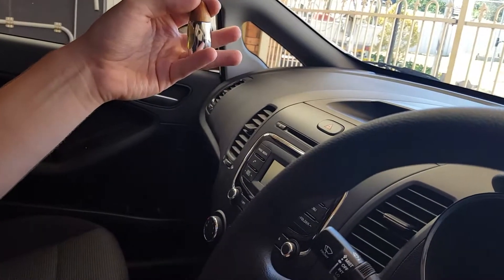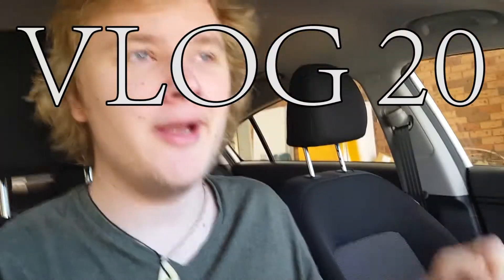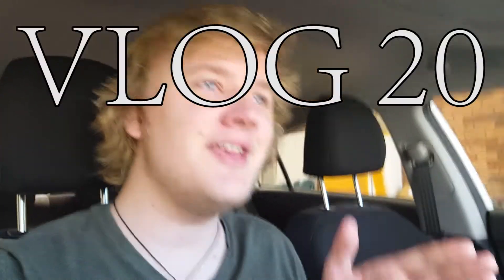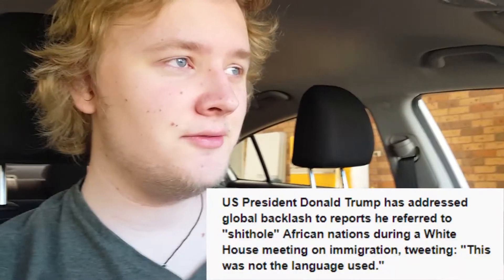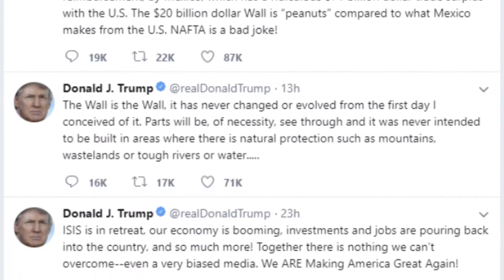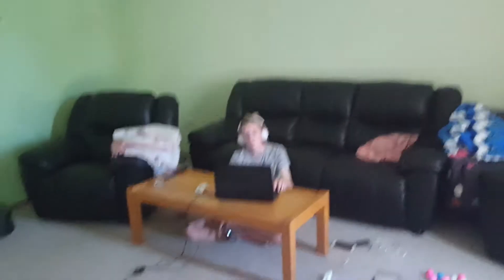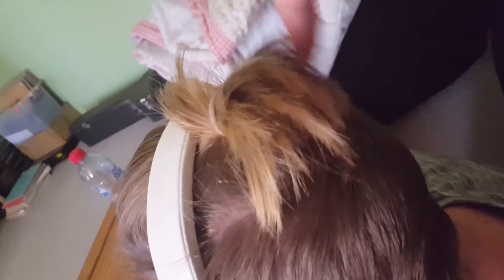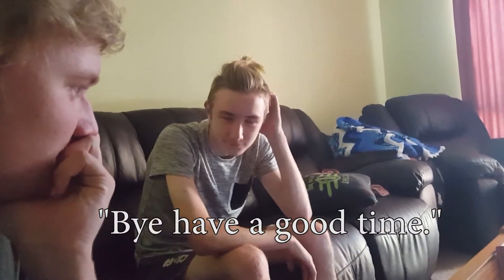The Magazine Conspiracy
I DON'T KNOW WHY PEOPLE KEEP BUYING THEM! IT MAKES NO SENSE WHATSOEVER!